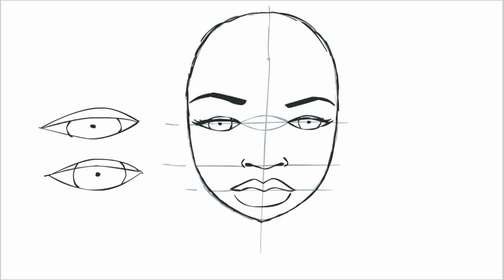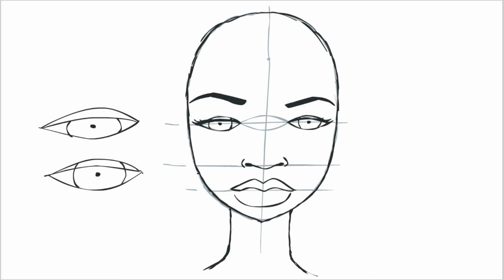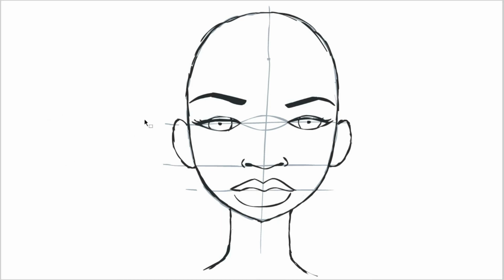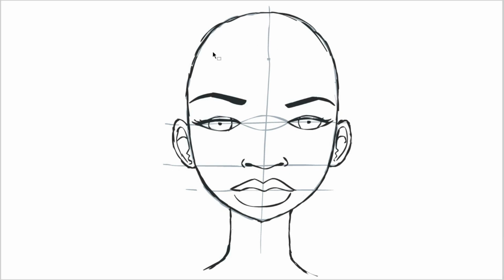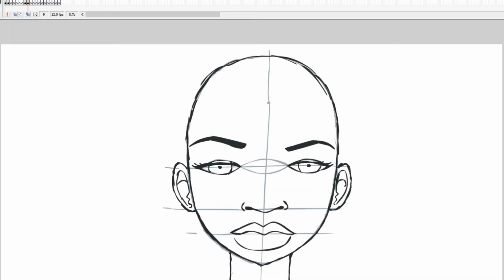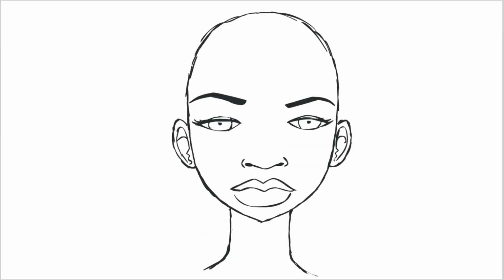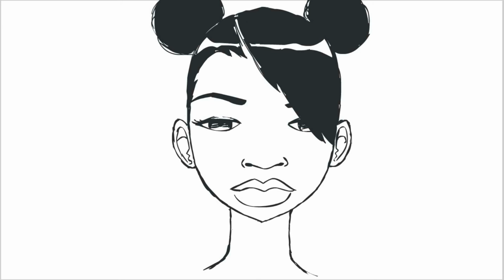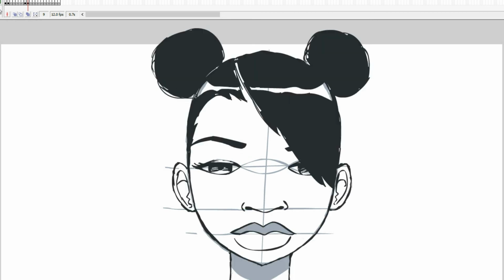How to Draw Girl Face Structure for Beginners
In this video, you will learn how to draw a basic female face structure that can be used for both Animation and realistic style portraits!

Video Markers
00:20 Description of video
00:49 Supplies needed
01:10 Lesson

Tools:
Wacom Intuos 4
Macromedia Flash Professional 8